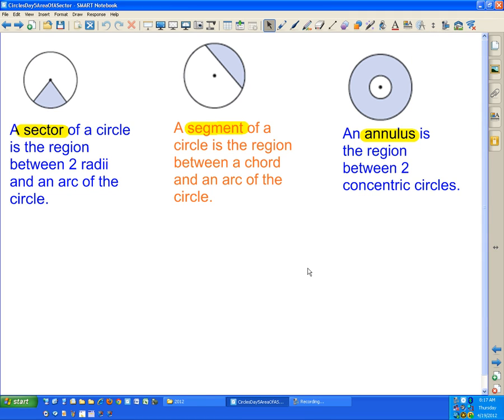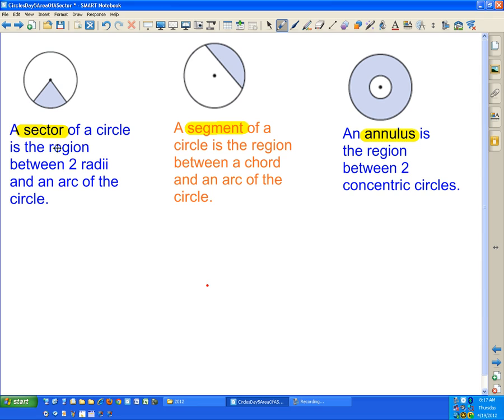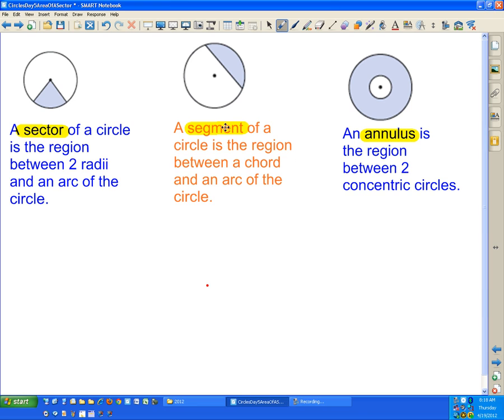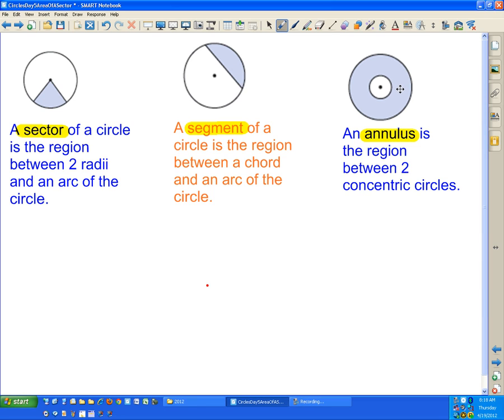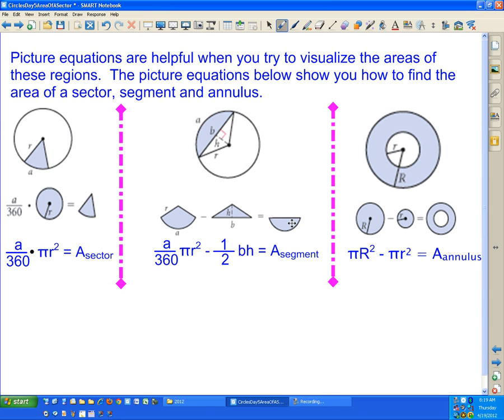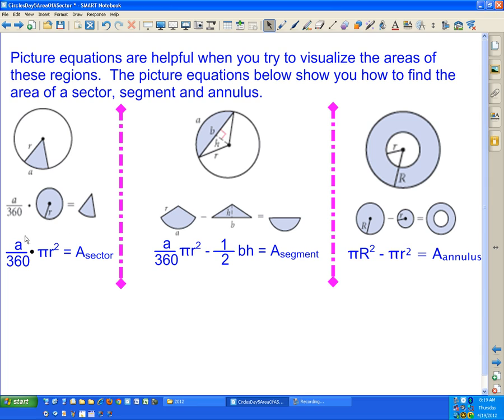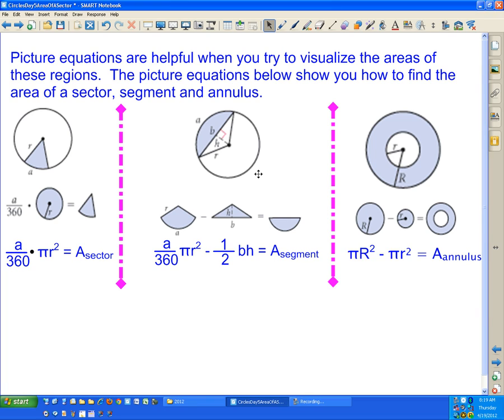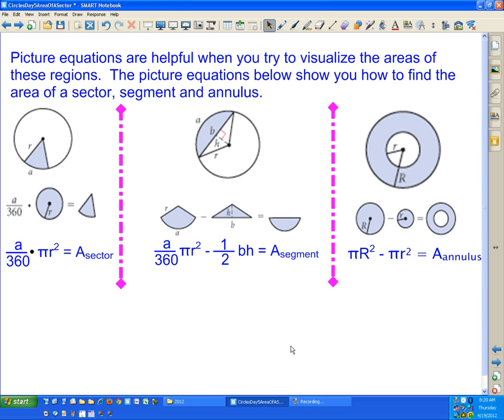Area of a SectorDay 5 Circles